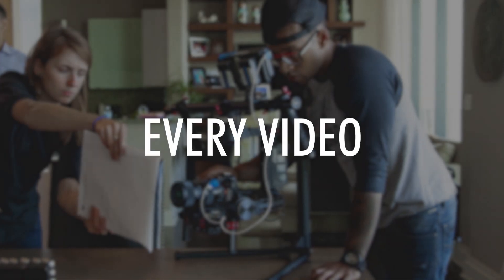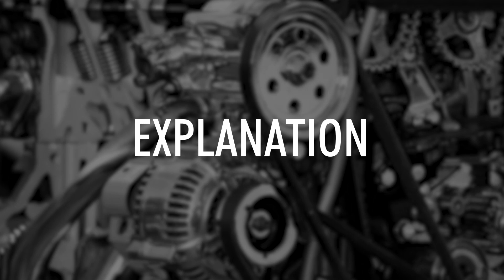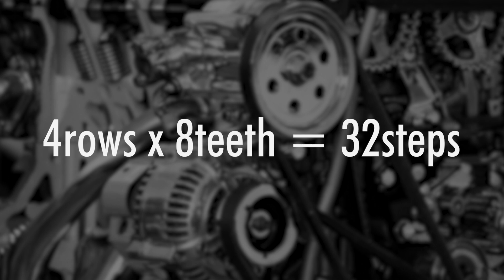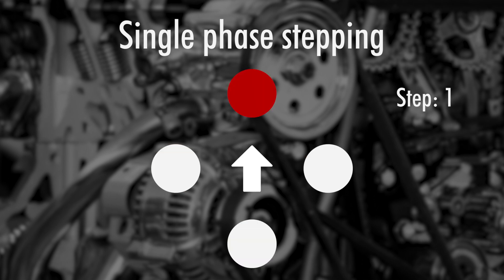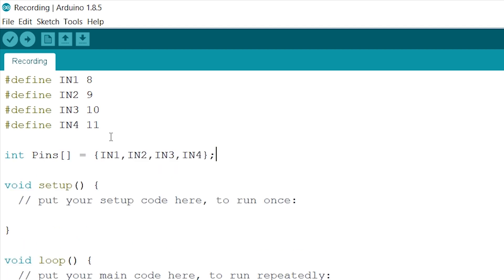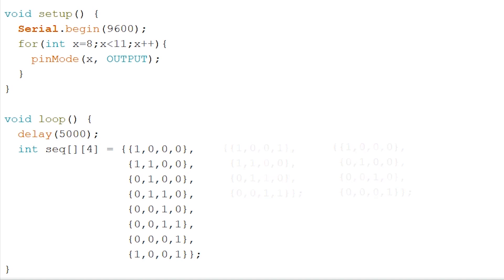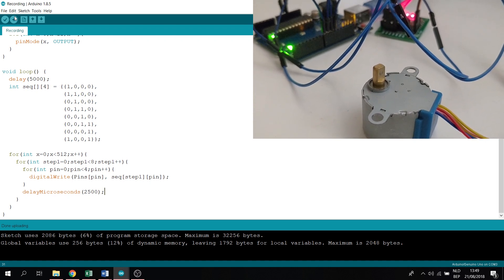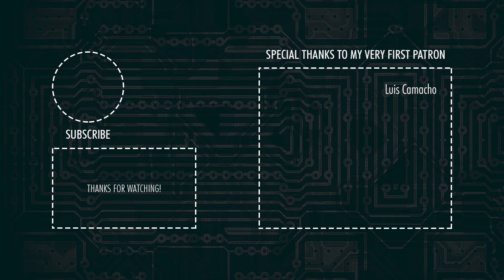Arduino uno stepper motor half stepping & full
Arduino uno steppermotor how to do half stepping and full stepping

Thumbnail icon:
Stepper motor (created by myself)